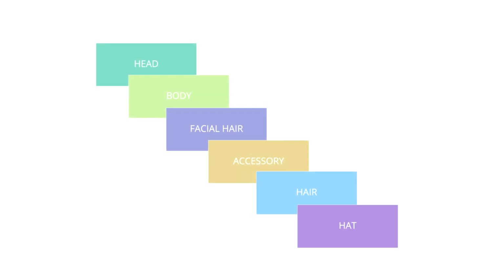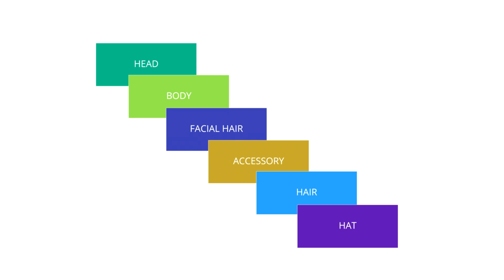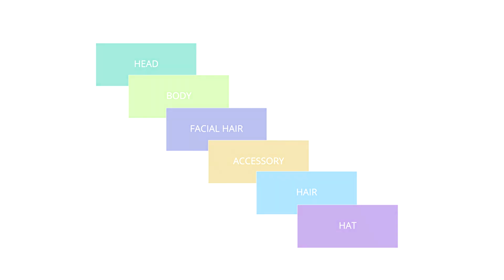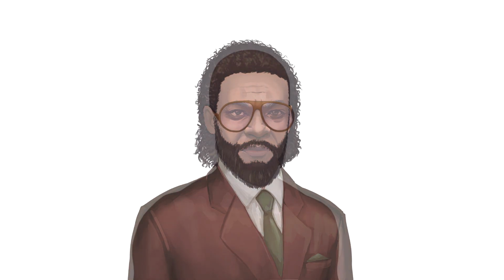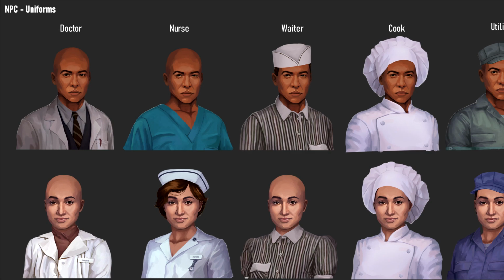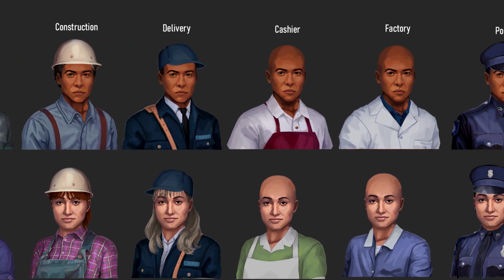Rough Justice: '84 - Modular Character System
In this video, we go over the processes that we went through to create a modular NPC character system for Rough Justice: '84.

80's Fashion 0:33
Symmetry 1:04
Layering 1:34
Hair Styles 2:23
Hair Colors 3:09
Headwear 3:32
Facial Hair 3:54
Accessories 4:14
Uniforms 4:37
Diversity 5:10
Modularity Test 5:35
The Process 6:21
Internal Tool 7:08

Do what it takes to make your fledgling security agency thrive. Advise your team on the best course of action, through strategy, calculated decisions, and a bit of luck. Use dice and cards to turn the odds in your favor in this neon '80s management game.

As the owner of a private security contracting agency; attempt to bring some form of order to this ever-changing and evolving landscape.

Behind the curtains of this struggle for justice, a much bigger story is playing out – a story involving a secret organization with grand ambitions, that has you in their crosshairs.